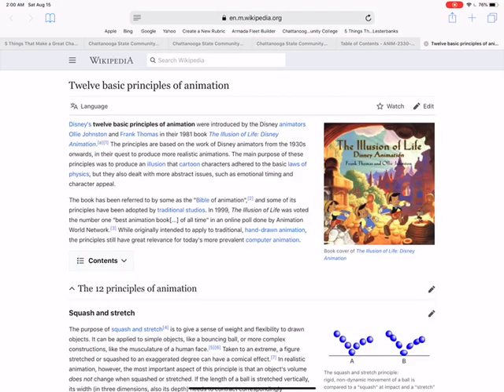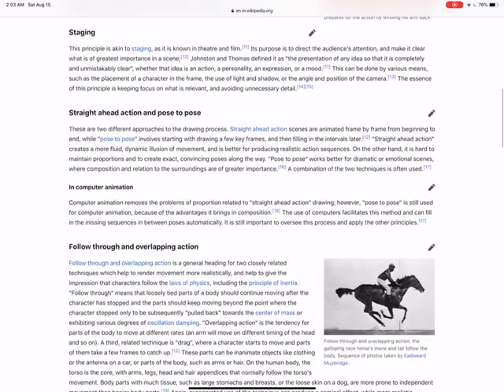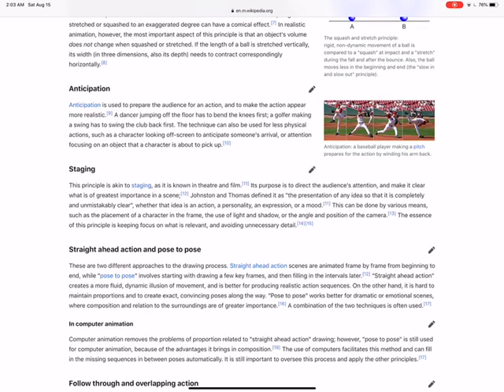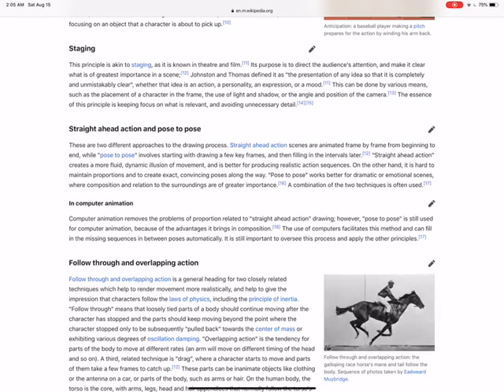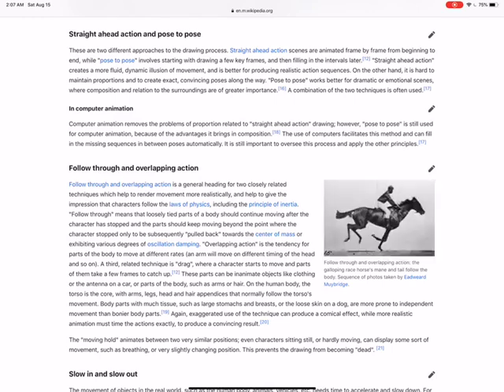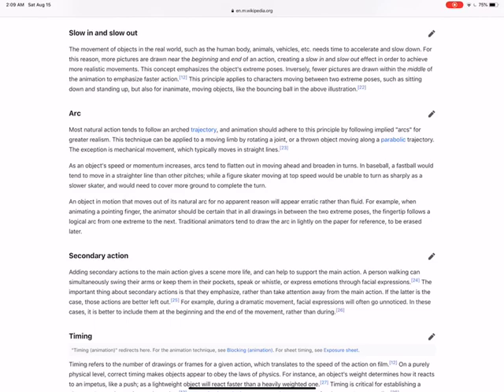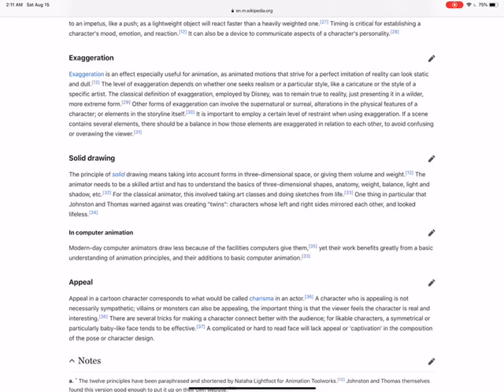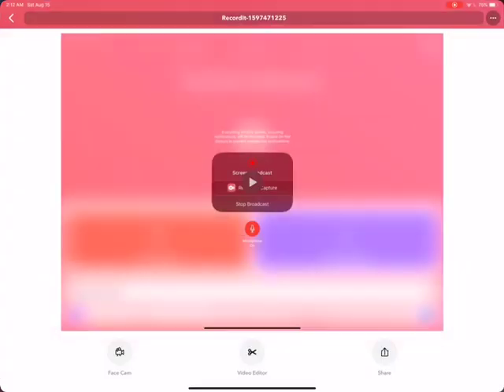Principles of animation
Just a quick overview of the 12 principles of animation.